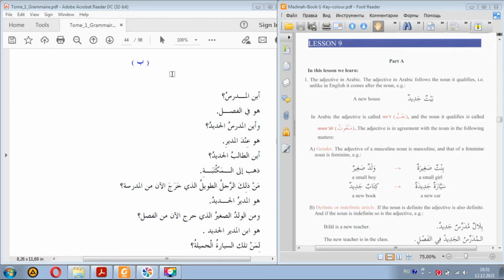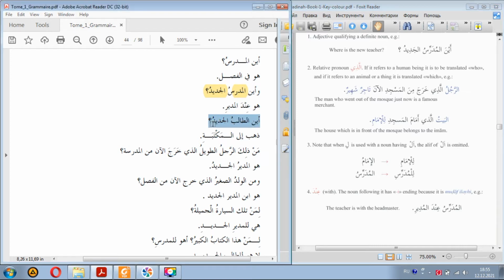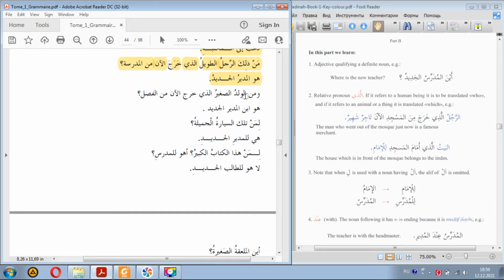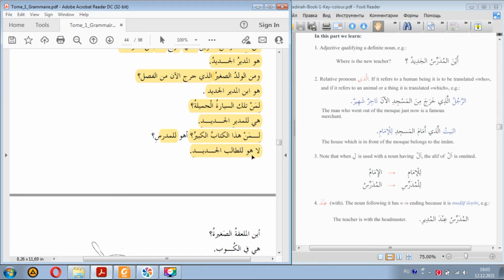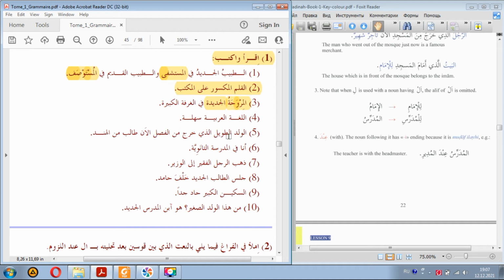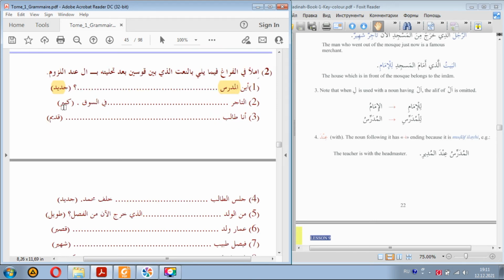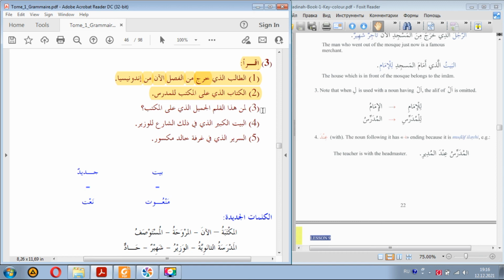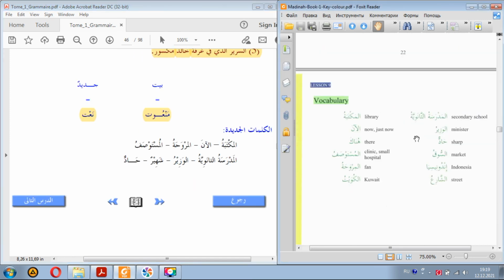Lesson 14. The relative pronoun "الذي" and its two translations. "With" in Arabic. |Madinah course